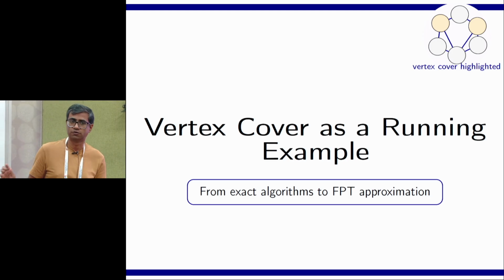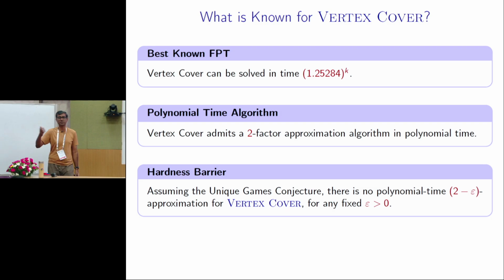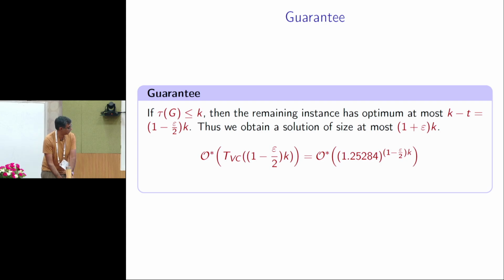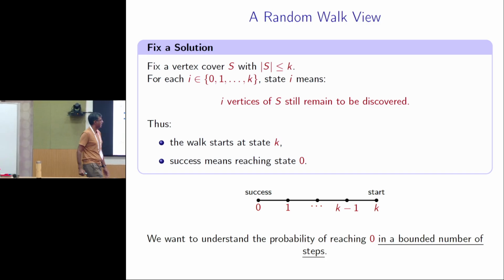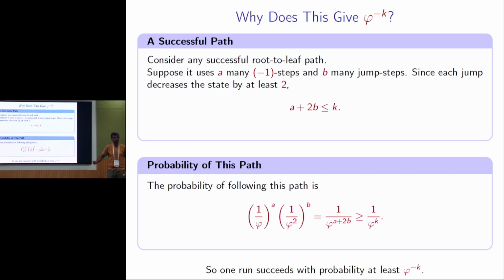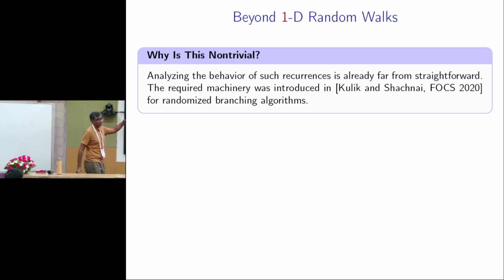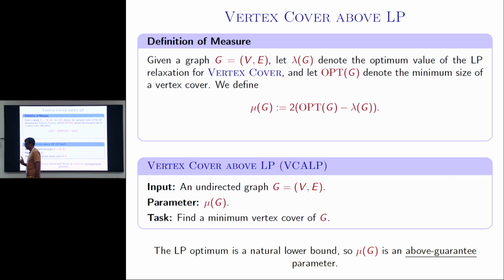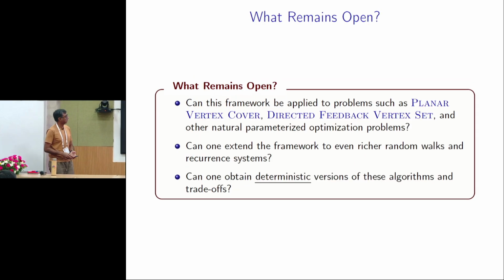7. Dr. Saket Saurabh | FPT Approximation via Random Walks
Arvind Raghunathan Center for Theoretical Computer Science (aRtCS) Inaugural event held at IIT Madras on March 27 - 28, 2026.